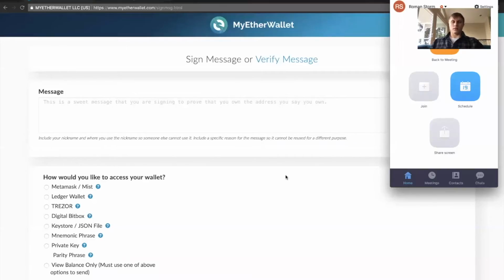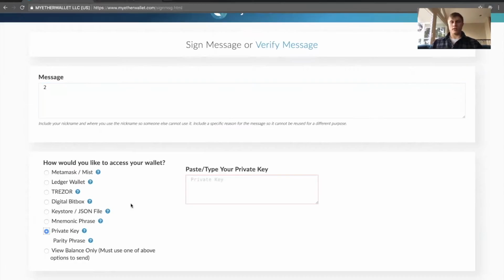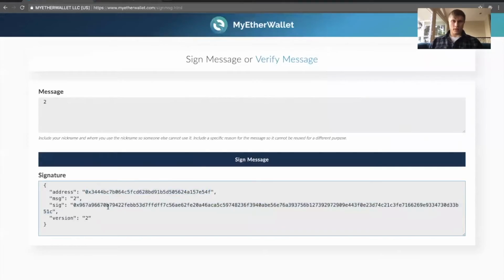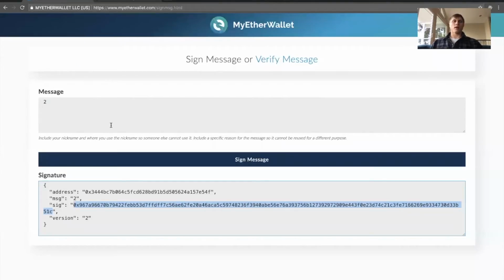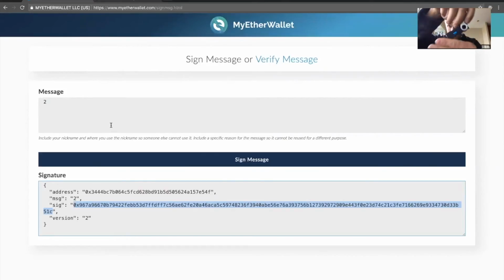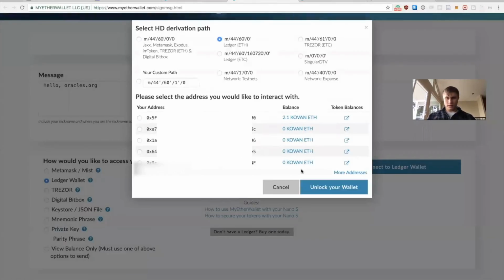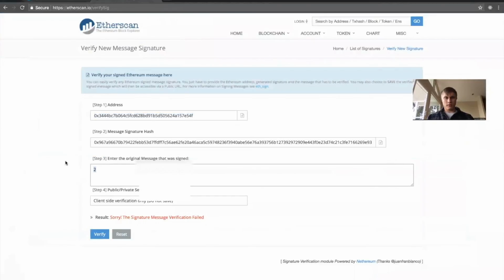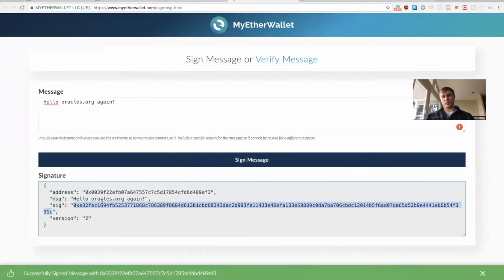Tutorial: How to prove ownership of your private key in Ethereum